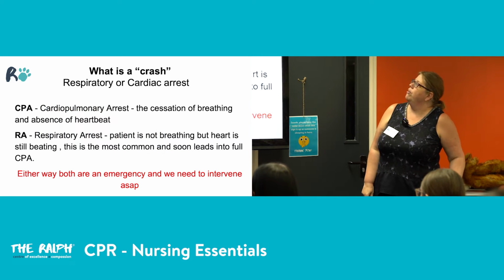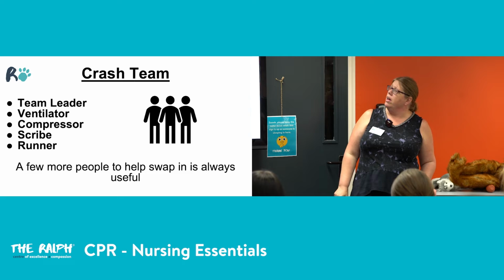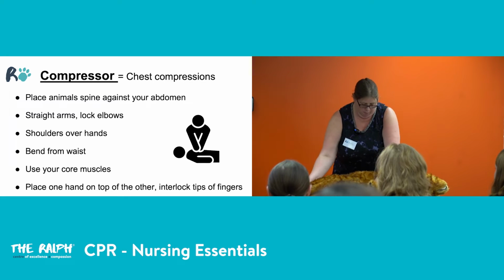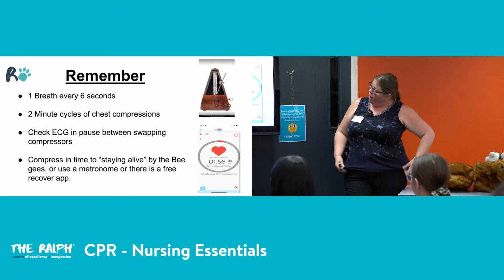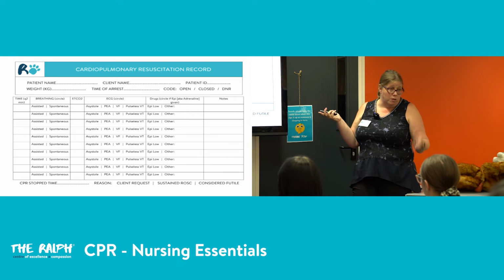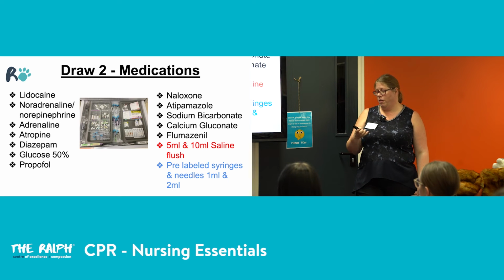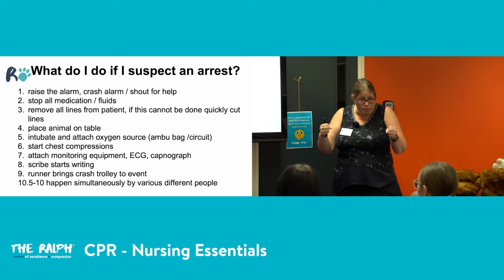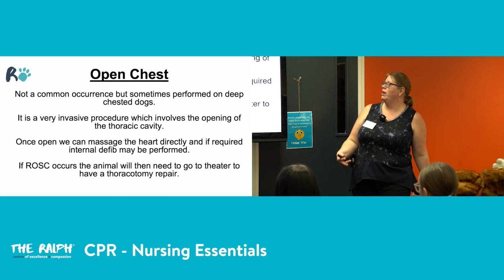CPR - Veterinary Nursing Essentials - Nikki Hayward RVN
In this 25-minute session, Senior Emergency + Critical Care Nurse Nikki introduces the essentials of veterinary nursing when it comes to CPR.

Check out more CPD content from our nurses on the rest of our channel.